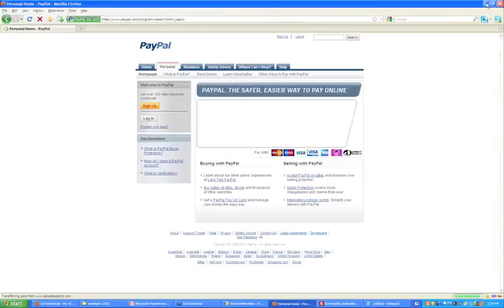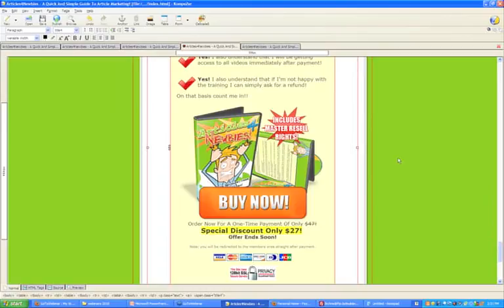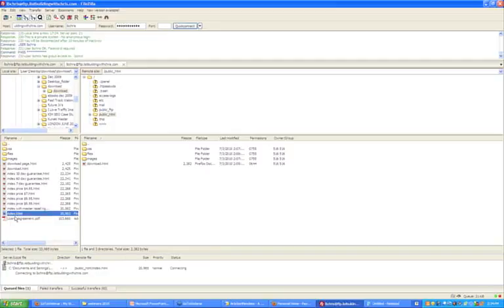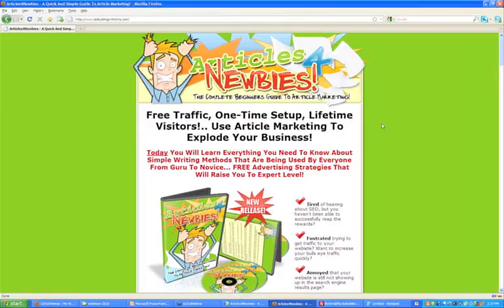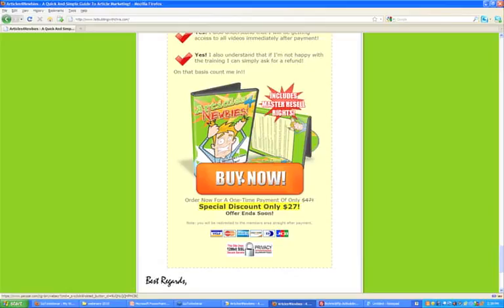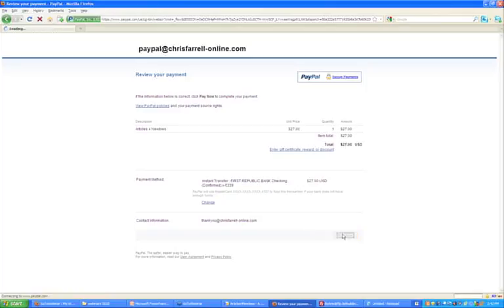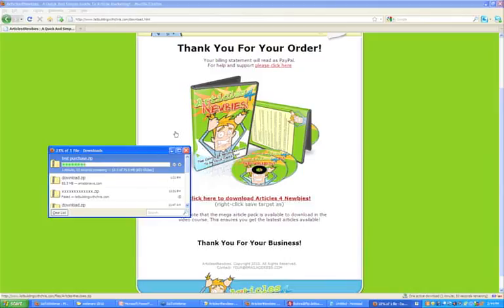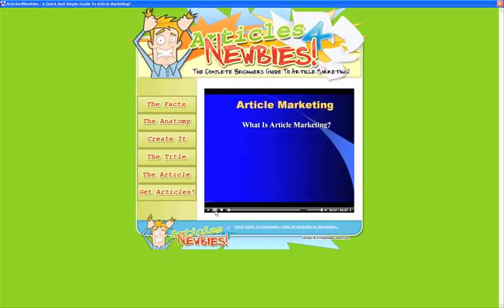Setup PLR Products - Part 6: Adding Your PayPal Payment Button Into The Sales Page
Grab 100+ FREE Step-by-Step Video Lessons to Start Your Online Business

Once you've got your single line button code, you're ready to add it to your sales page.